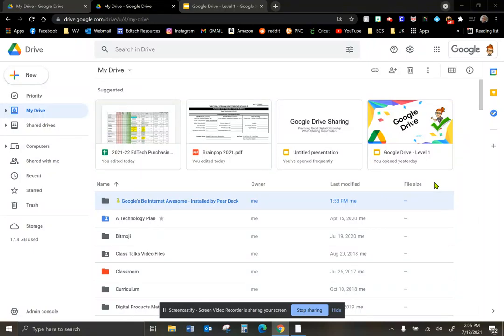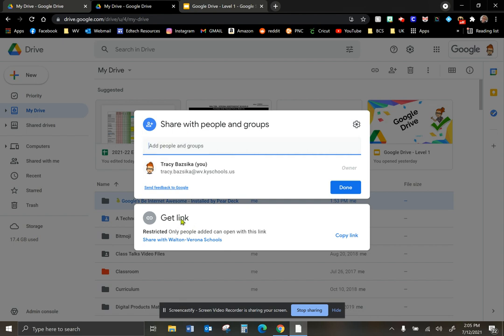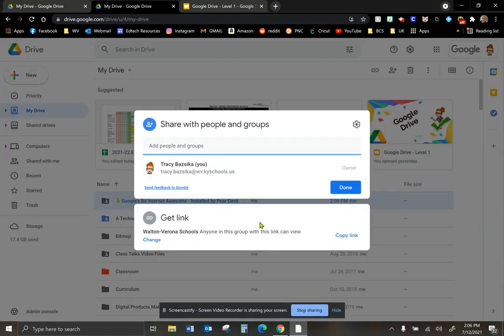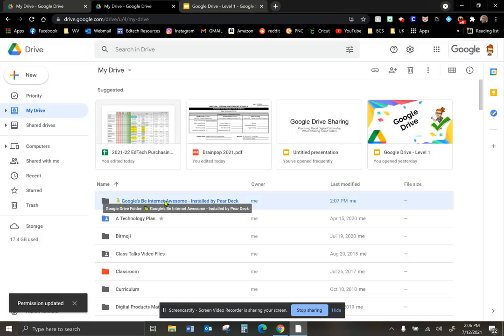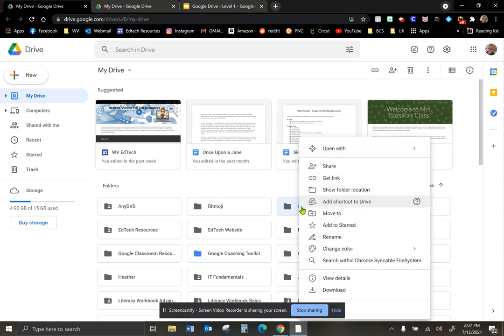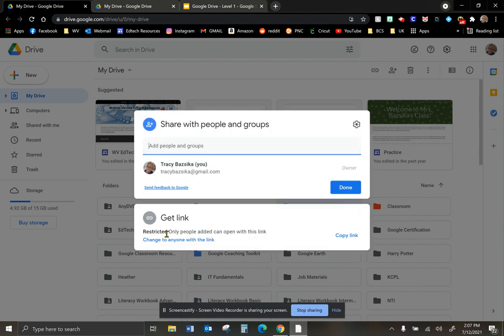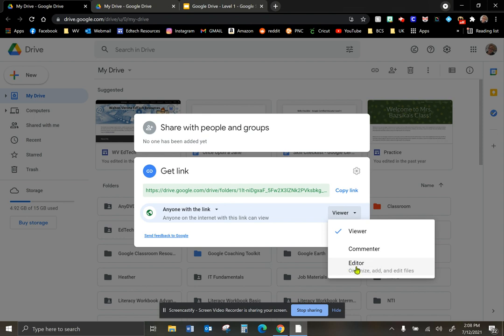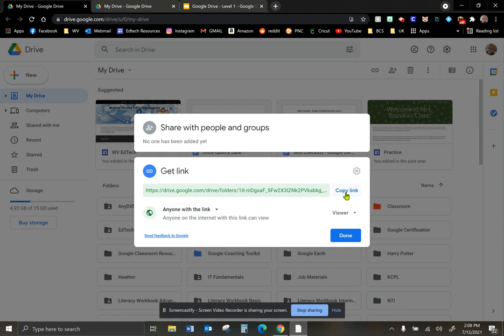Sharing - Changes Coming